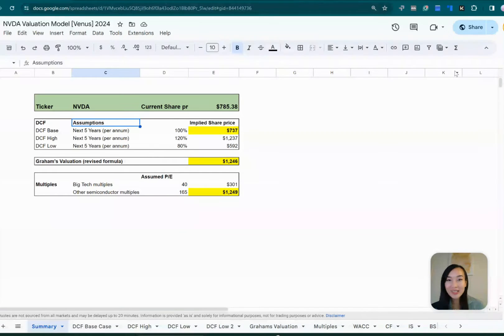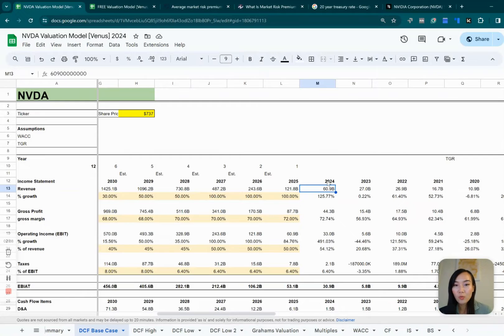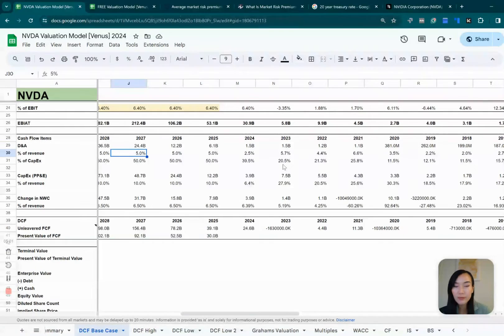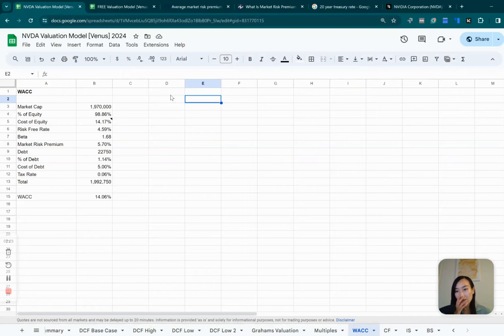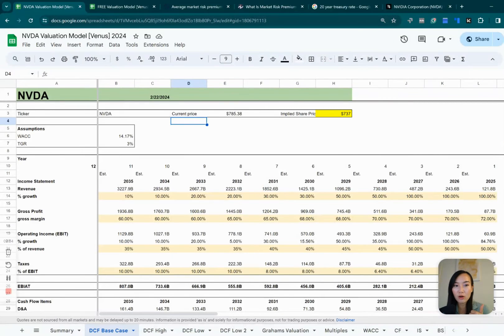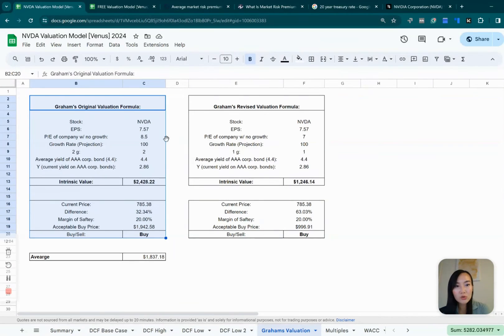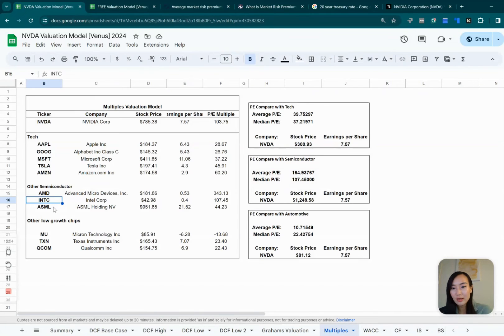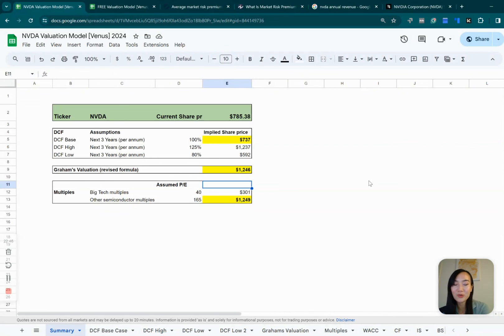NVIDIA DCF Valuation Model 2024 | $NVDA Price Prediction Discounted Cash Flow Financial Modeling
Download a copy of the NVDA 2024 Valuation Model with the financial data from 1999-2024 (projected through 2035) here for $39:

Timestamps:
00:00  Intro
00:33 DCF (FCF)
04:31 DCF (WACC)
06:34  DCF (Implied share price)
09:21 Benjamin Graham's valuation
11:30 Multiples Valuation
12:36 Conclusion

WHO AM I:
I’m Venus, working in Tech for the past 8 years, and living in Silicon Valley with an MBA from Duke focused on finance. I make videos about investing, saving, and money psychology that help us to build an empowered financial future.